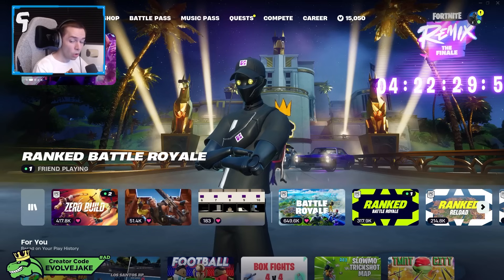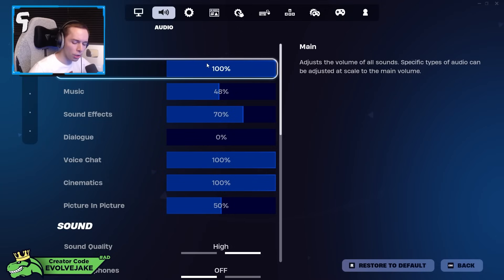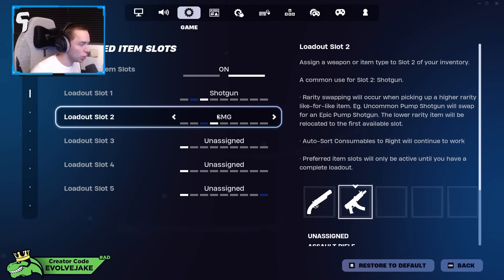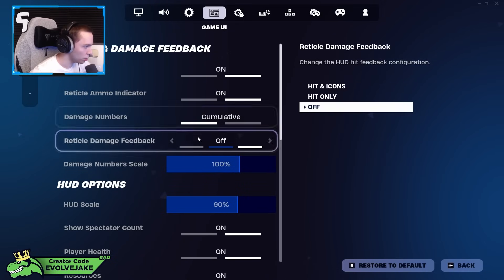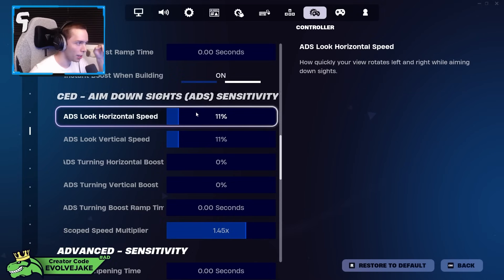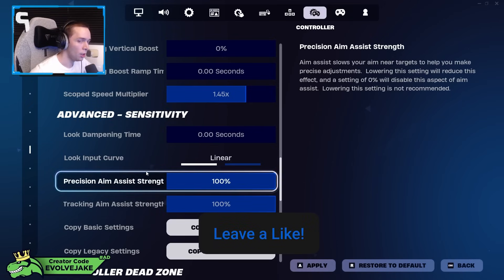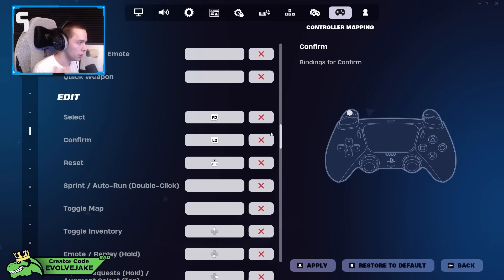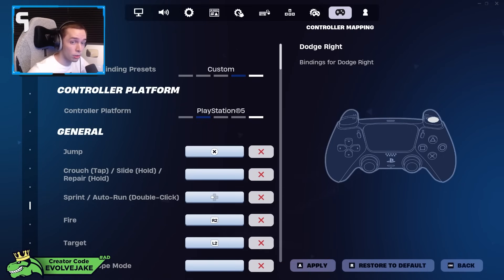Fortnite Chapter 2 Remix Controller Settings Explained (Zero Build + Build Controller Settings)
In this video I go over my controller settings in Fortnite Chapter 2 Remix. I show my controller sensitivity, keybinds, and all the other game settings as well. There are no best controller settings and most of this will just come down to personal preference. Let me know what input you play down in the comments below!